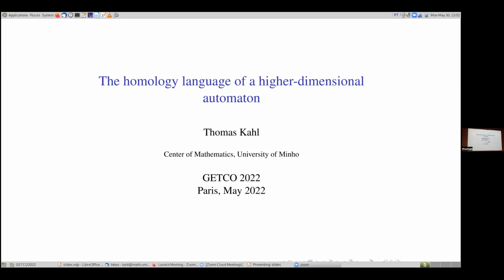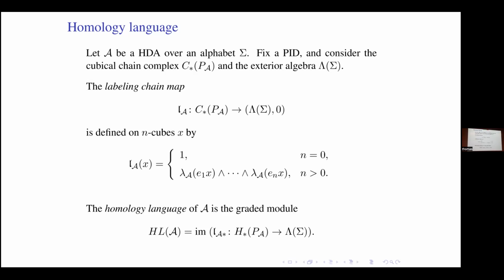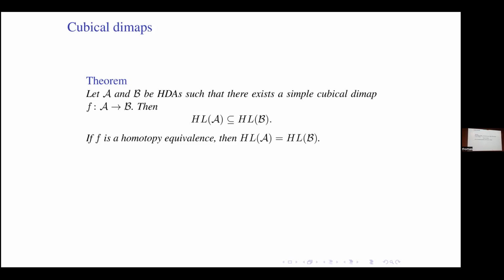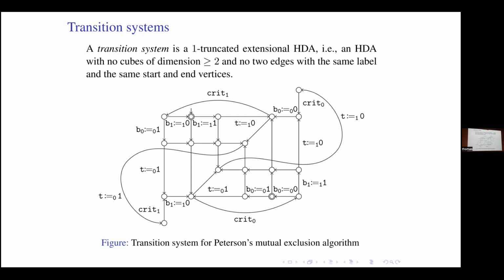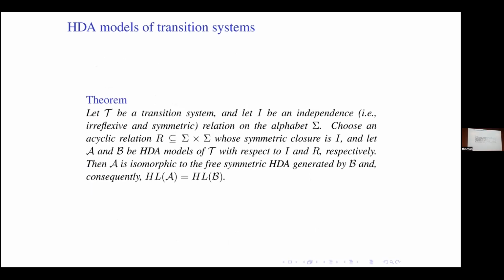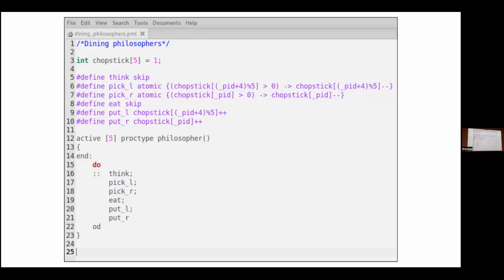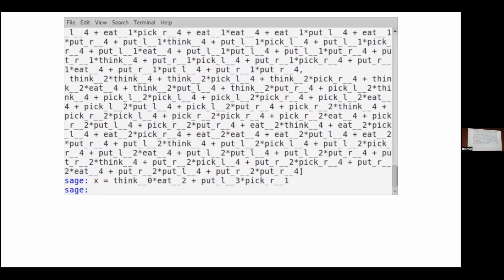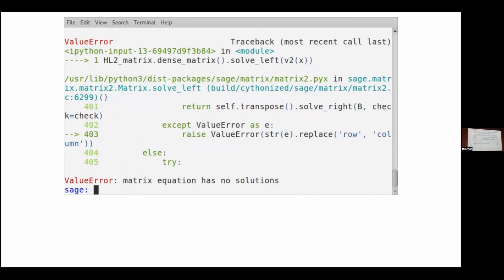GETCO 2022 / Thomas Kahl / The homology language of a higher-dimensional automaton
Higher-dimensional automata are a very expressive combinatorial-topological model of concurrency. Roughly speaking, an HDA is an ordinary automaton equipped with two- and higher-dimensional cubes representing independence or concurrency of actions. In this talk, I will introduce the homology language of an HDA, which is a graded submodule of the exterior algebra on the HDA’s alphabet and which may be used to reason about the independence of processes and subsystems of the modeled concurrent system. The homology language is a directed homotopy invariant in the sense that it is invariant under certain directed maps (called cubical dimaps) that are homotopy equivalences. It can be shown that the homology language is compatible with both the tensor product of HDAs, which models the parallel composition of independent concurrent systems, and the coproduct of HDAs, which corresponds to the nondeterministic sum of concurrent systems. Using software, the homology language can be computed for HDAs modeling shared-variable systems described in the Promela language.